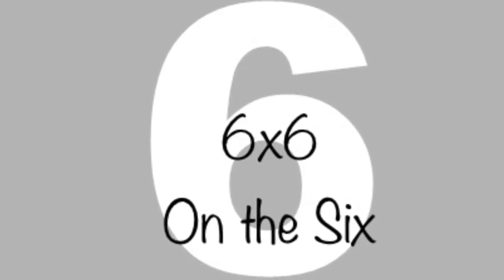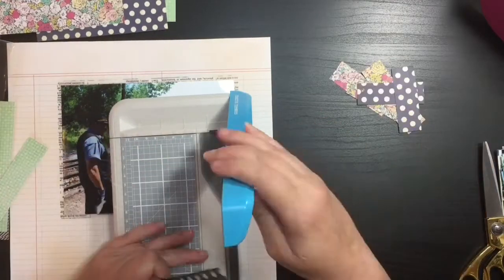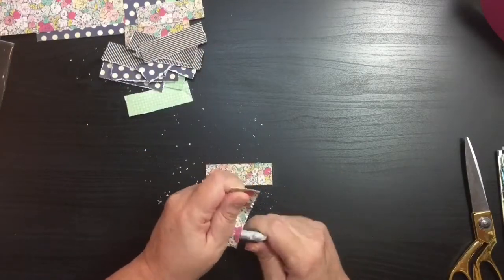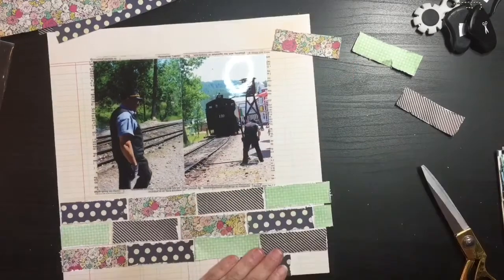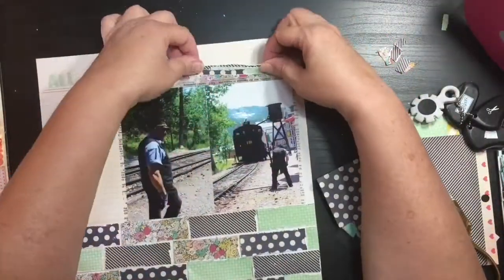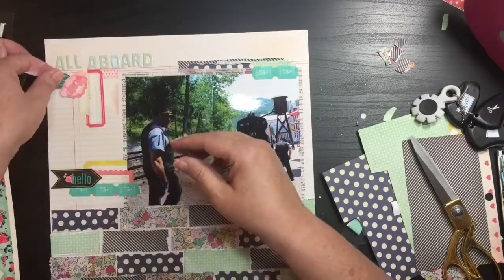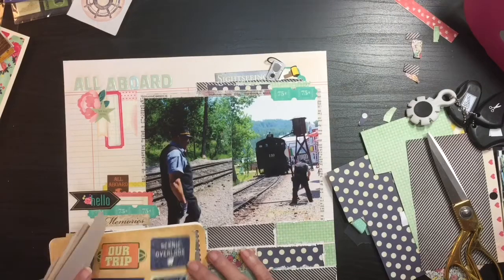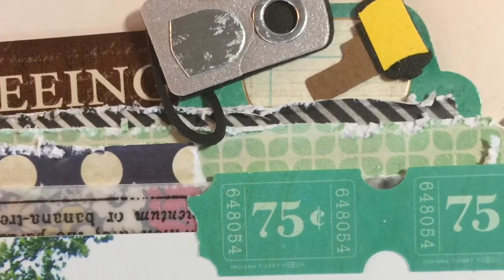6x6 on the Six: August 26, 2020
It’s time to get out your 6 x 6 paper pads that are gathering dust and multiplying in your stash.  Join me as I create scrapbook layouts every month on the days that end with the number 6.  Together we’ll come up with some fun designs that you can use to get those pretty paper pads out of your stash and onto layouts.